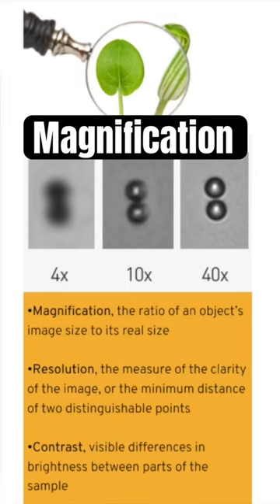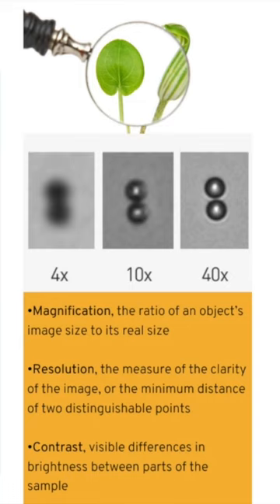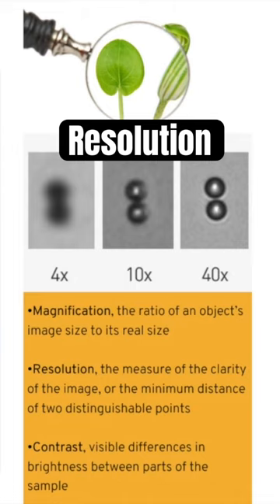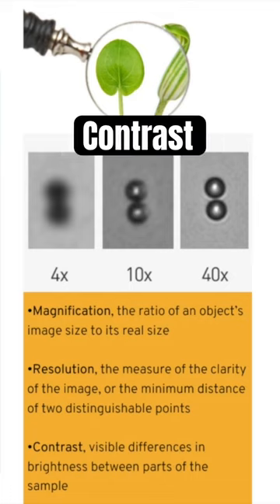Magnification vs resolution vs contrast: Microscopy 🔬 101 biology science see full lecture!